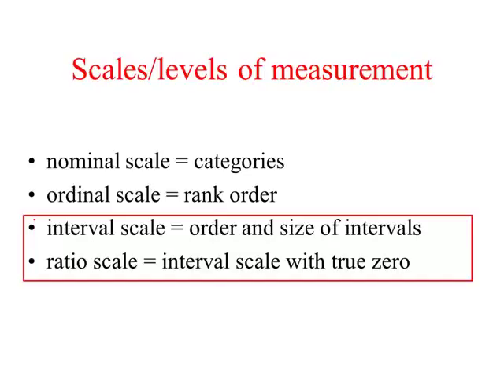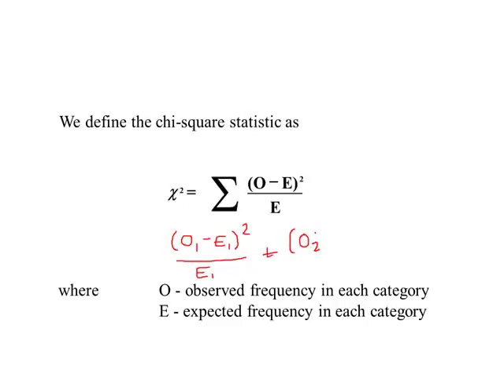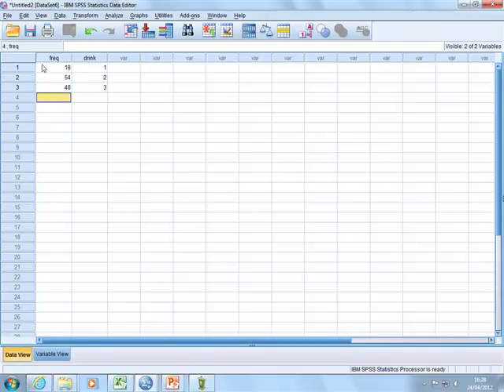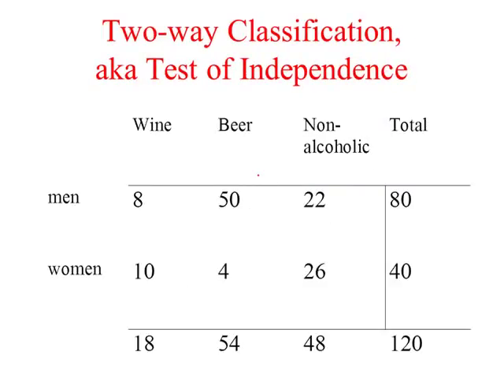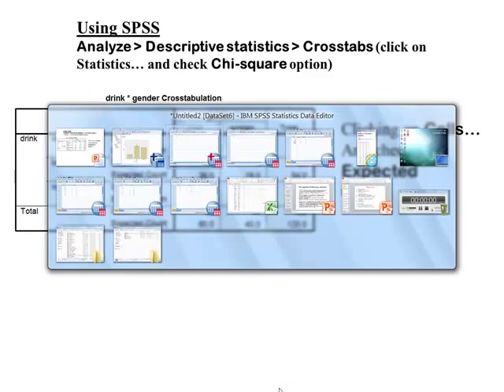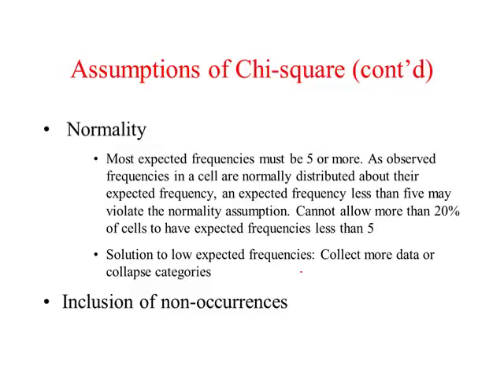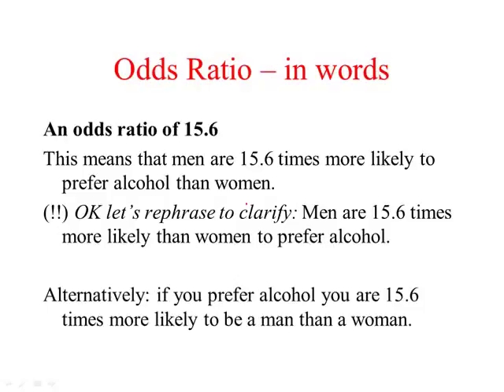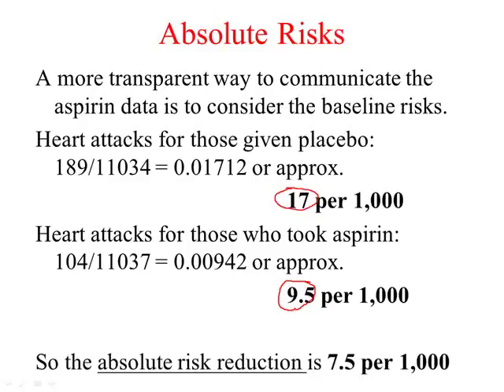Chi Square Seminar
This video offers an introduction to chi-square tests, including how to conduct them by hand and using SPSS.